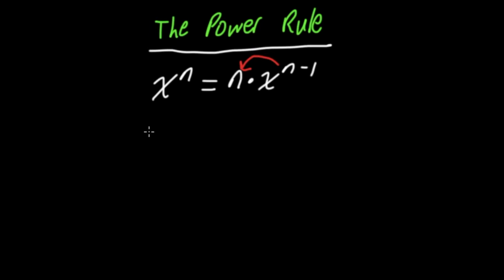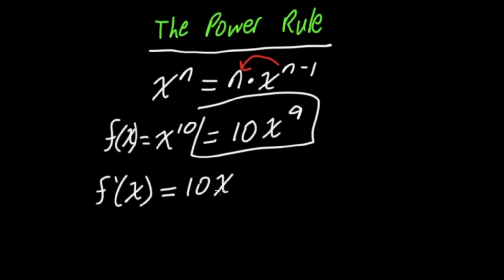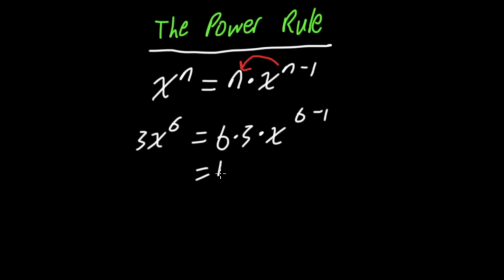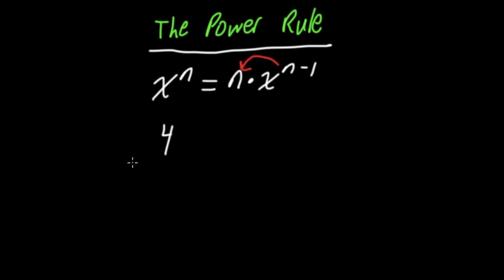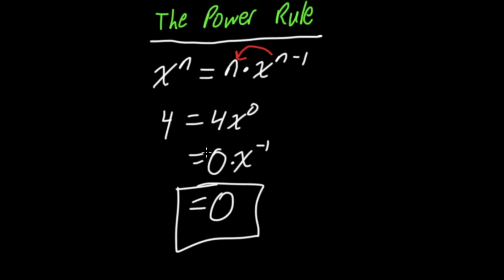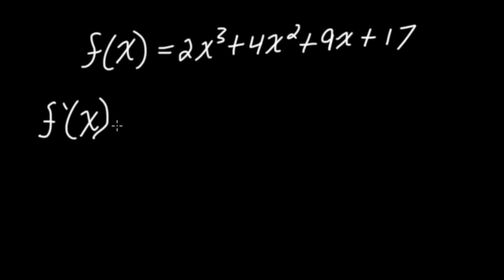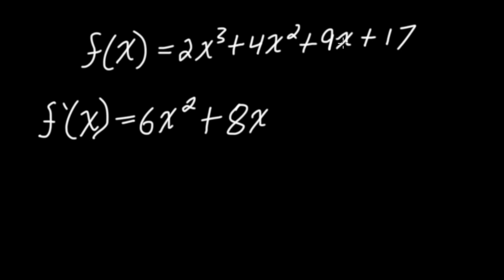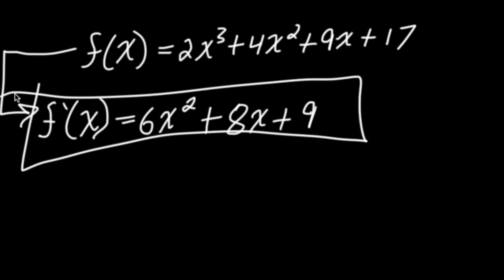Differentiating Using The Power Rule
Need to know how to differentiate? Well you're in the right place, because in this video we look at how to derive using the power rule. This is a beginner video about differentiating and is not too tricky once you get the hang of the example problems. So I hope you find this calculus math video on differentiating using the power rule helpful!